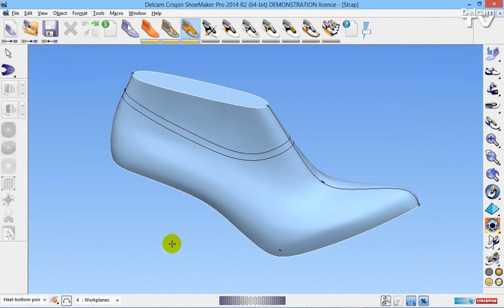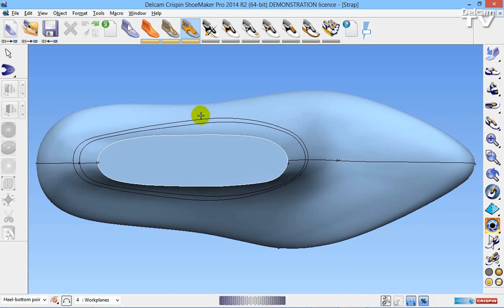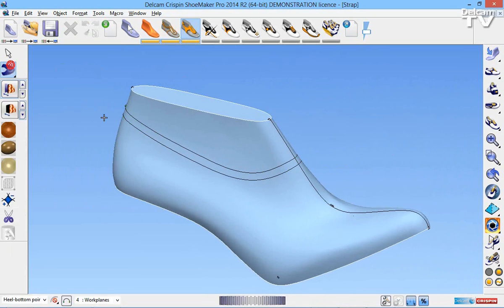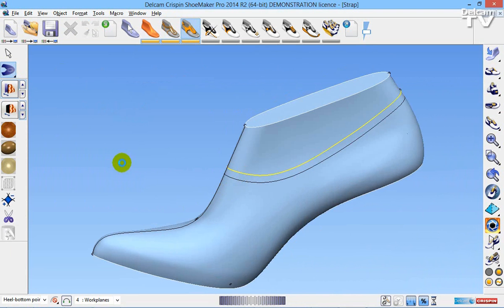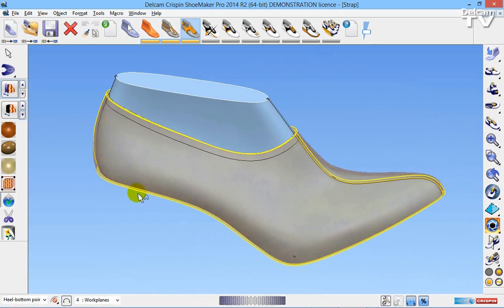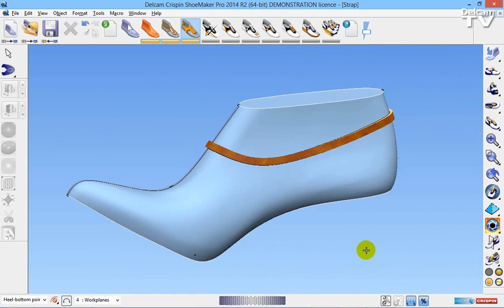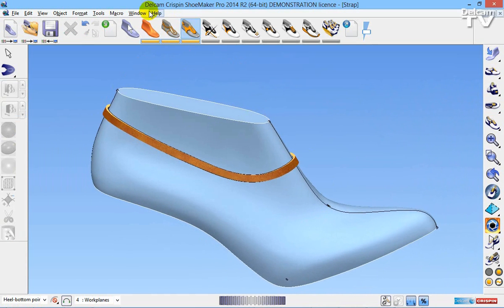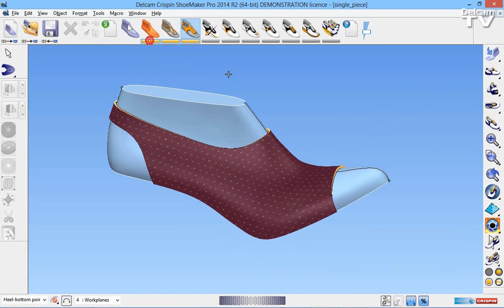How to Create a Strap - ShoeMaker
How to limit a piece using limiting vectors